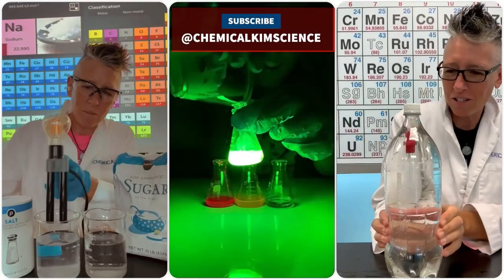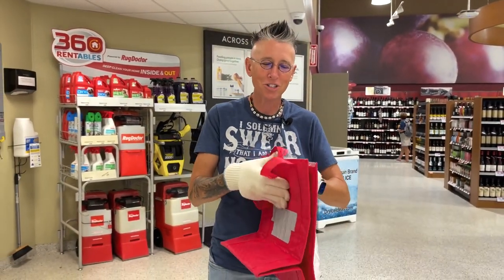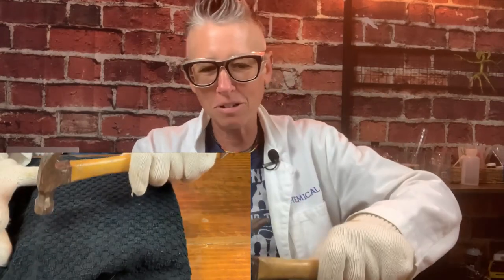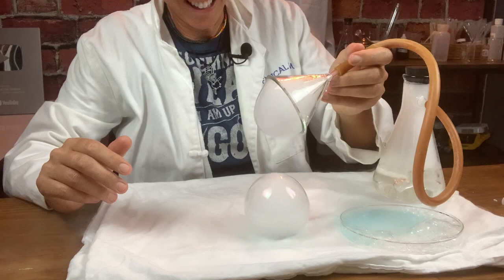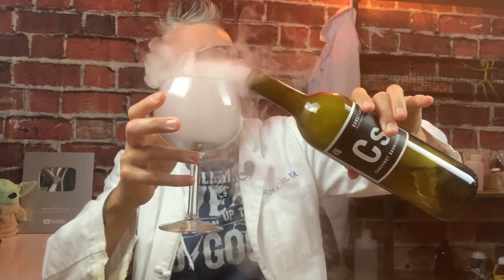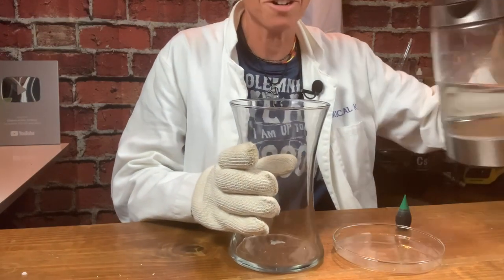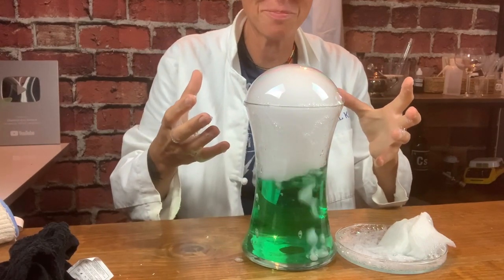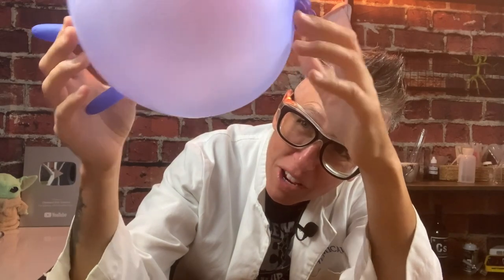The BEST Halloween Science Activities with Dry Ice!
Enjoy this combination of Dry Ice Activities to try this Halloween!